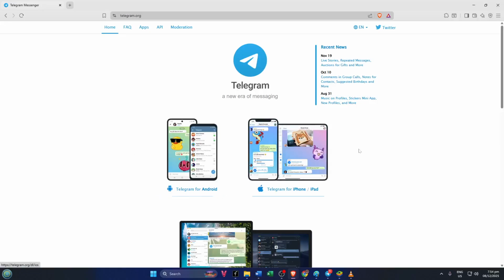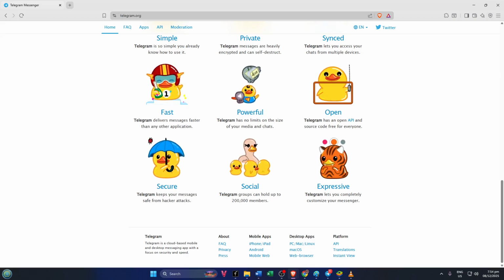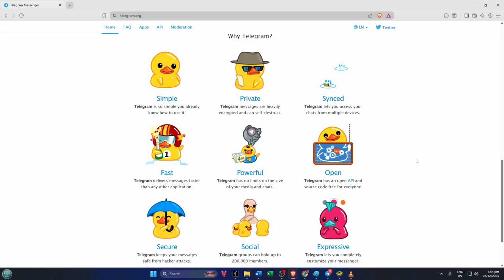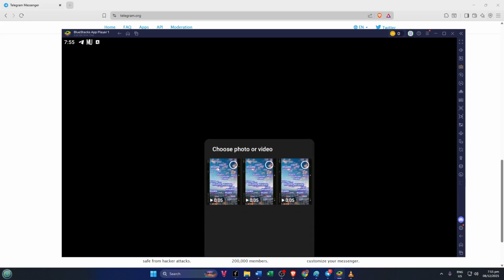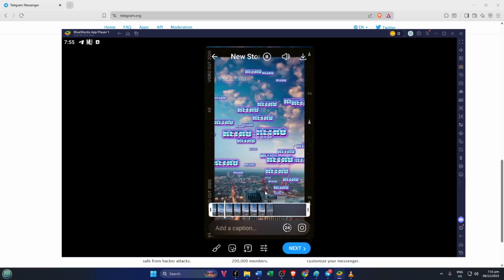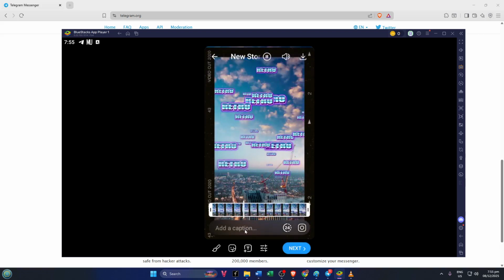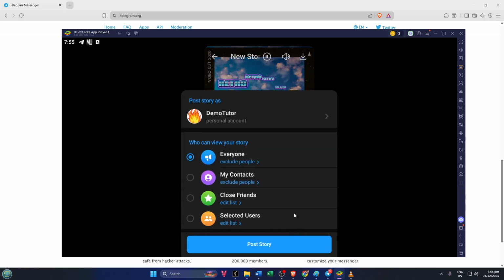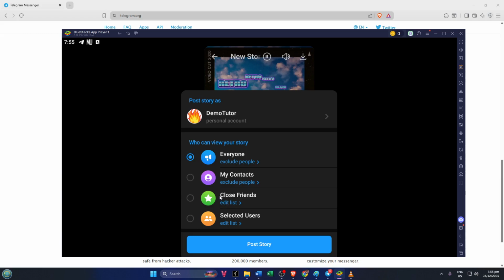How To Put Story On Telegram Using Mobile App (2026 Guide)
Learn the quickest way to share your moments with your contacts by posting a Telegram story. This tutorial walks you through the latest interface updates to ensure you can upload photos and videos seamlessly to your profile.

In this video, you'll learn how to:
✅ Access the story camera within the Telegram app
✅ Upload photos and videos from your gallery to stories
✅ Apply privacy settings to choose who sees your posts
✅ Use Telegram editing tools to enhance your stories
✅ Set the duration for how long your story stays active
✅ Manage and delete active stories from your profile

Sharing updates has never been easier. By mastering the Telegram story feature, you can engage with your friends and followers more effectively while maintaining full control over your privacy and content visibility.